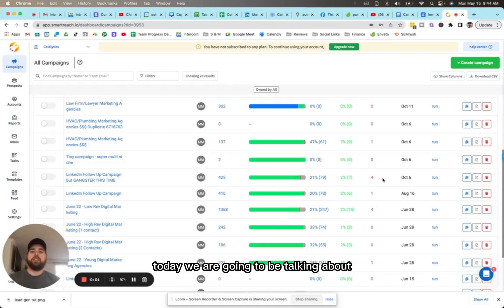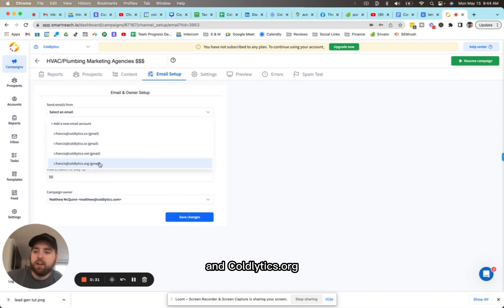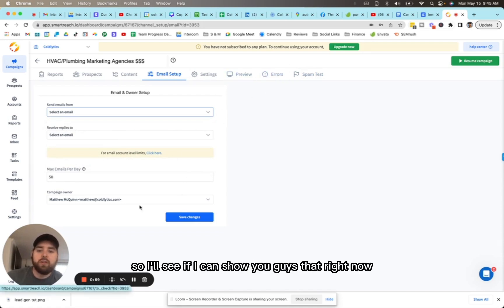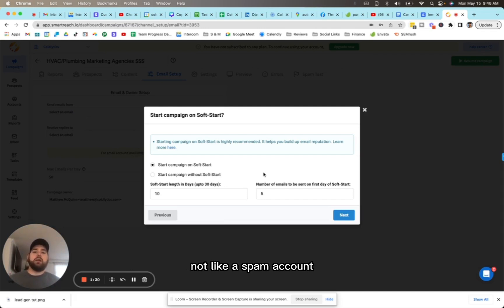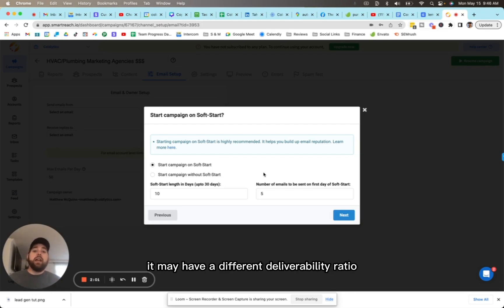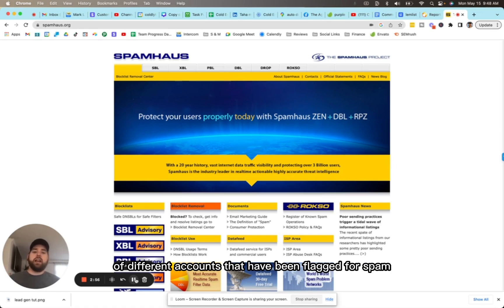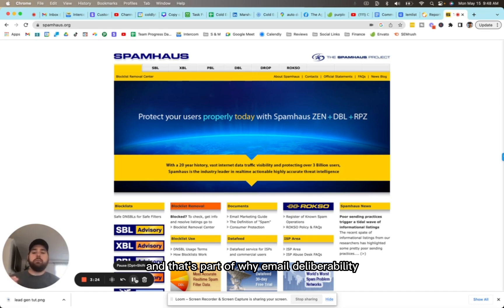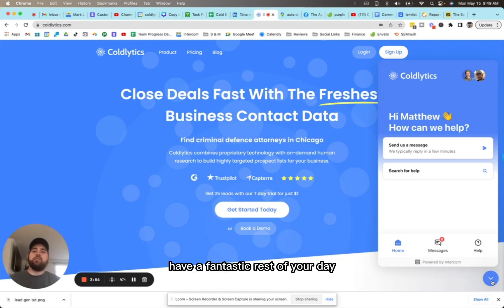Cold Email Tips | Email Domain Variations & Deliverability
See an example of domain variations for cold email and a few things to do to increase your email deliverability.

Matt has sent more than 3 million cold emails and these are a few of his tips that ensure he reaches as many of his prospects as possible.

00:00 Domain Variations
00:34 Email Volume
01:02 Email Warm Up
02:11 Email Blacklists